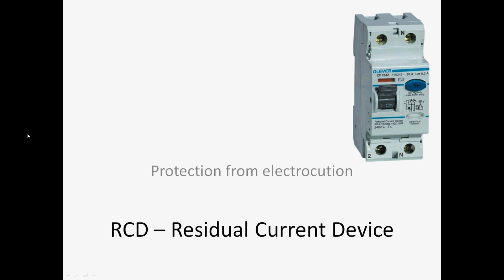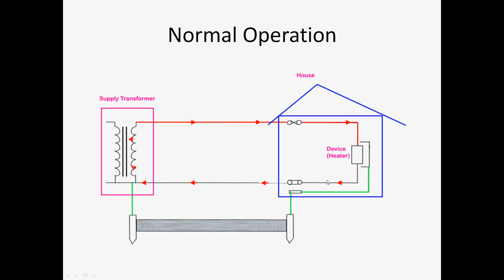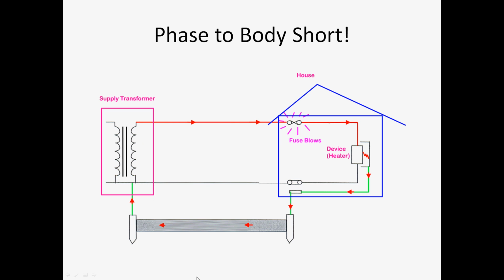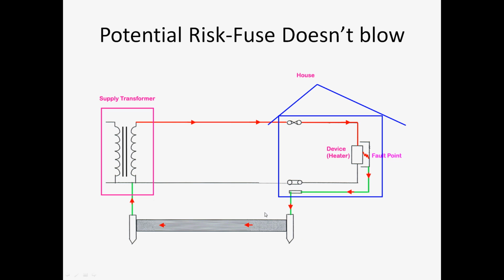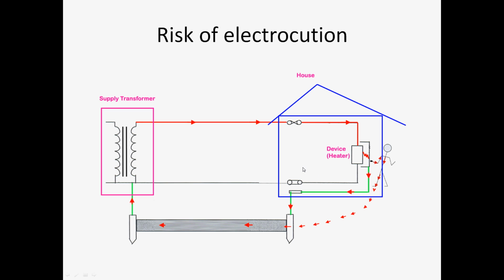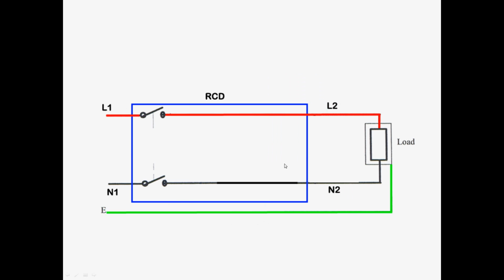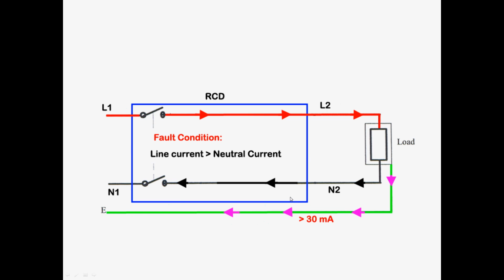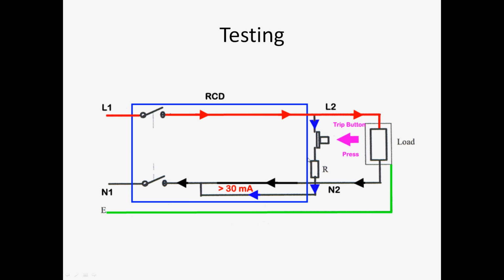The Principle of Residual Current Device (RCD)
The working principle of RCD, also known as GFCI and ELCB